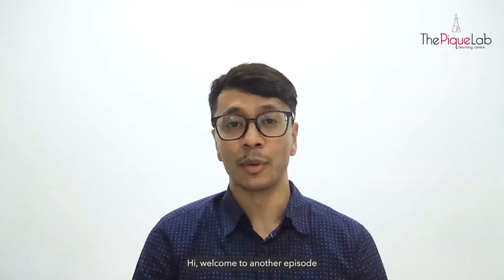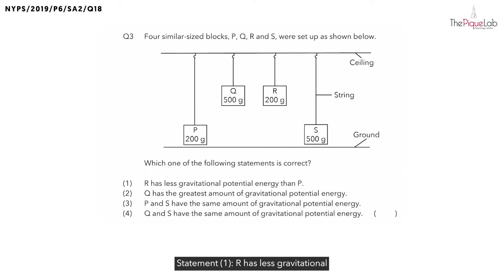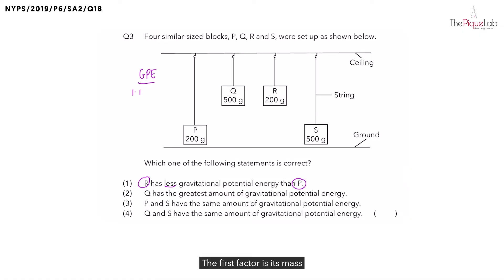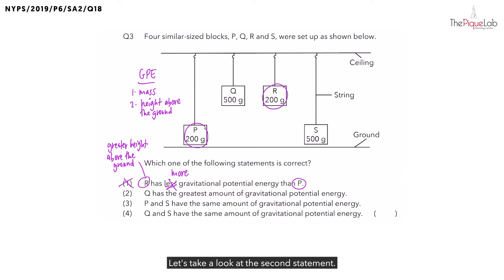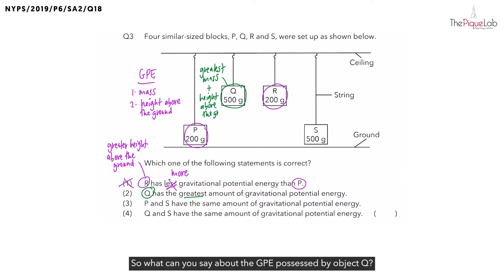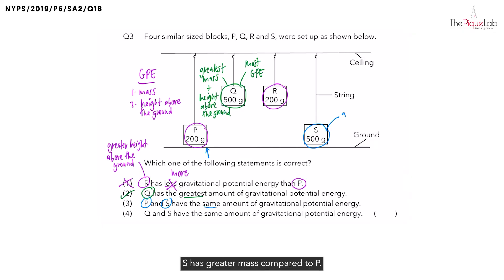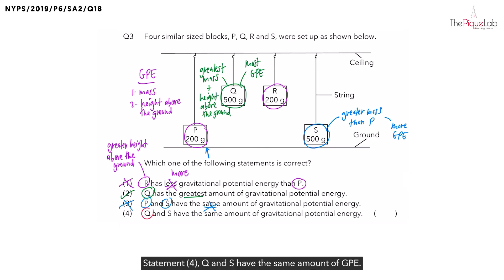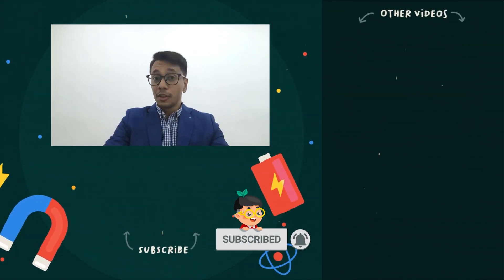PSLE SCIENCE MADE SIMPLE EP93 | Energy | Blocks Of Different Gravitational Potential Energy ⚡️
In this PSLE Science Made Simple episode, Mr. Firhad will be analysing a 2019 Primary 6 Science examination question on the topic of Energy from Nanyang Primary School (NYPS). Watch closely as he shares his approach in tackling this question on Energy!